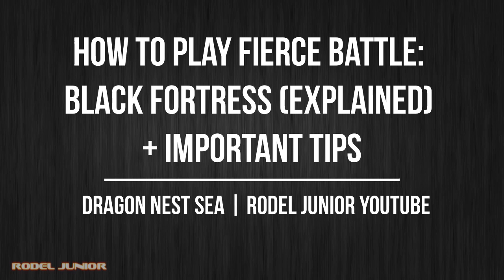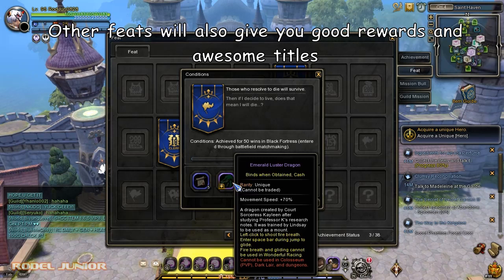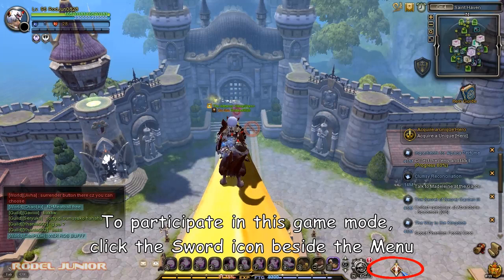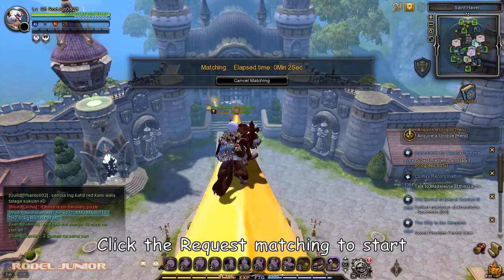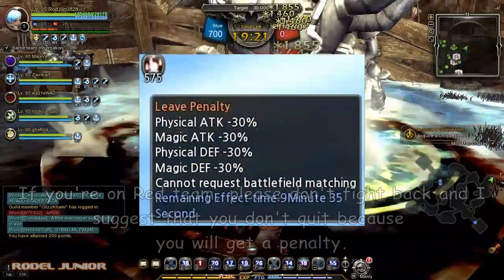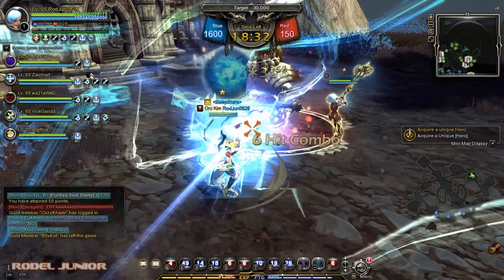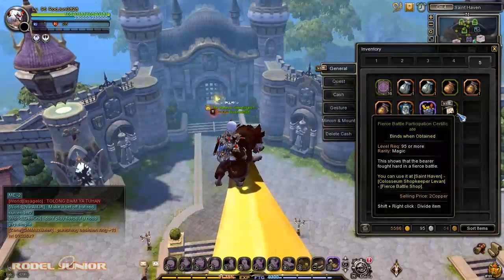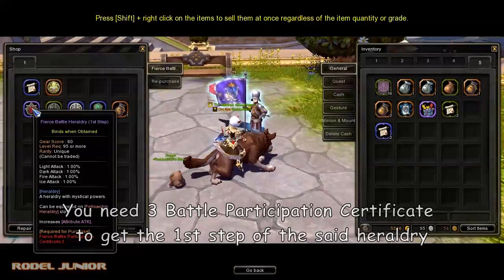How to play Fierce Battle Black Fortress (Explained) + Important Tips | Dragon Nest SEA 2020 [HD]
How to get and upgrade Fierce Battle Heraldry (Element Heraldry). How to go to Fierce Battle Shop. How to get Emerald Luster Dragon. How to get Fierce Battle Participation Certificate Pouch and Fierce Battle Contribution Certificate Pouch.

Colosseum Entry Info
- In the Colosseum, you can join [Battlefield] Fierce Battle – Black Fortress as you please, without concern for entry time or entry member limits.
- Rewards are not available in the Colosseum, and the number of Colosseum plays will not be added to Daily Tasks and Achievements.
- If you leave the Colosseum, you will not get a withdrawal penalty.

Fierce Battle Heraldry
- Added the new heraldry item Fierce Battle Heraldry.
- Fierce Battle Heraldry is a type of Expedition Heraldry that can be evolved up to Lv 10 that improves attribute attack power.
- Use a Fierce Battle Heraldry Evolver (Low Grade) to evolve Lv 1-3 Fierce Battle Heraldry one level higher.
- Use a Fierce Battle Heraldry Evolver (Mid Grade) to evolve Lv 4-6 Fierce Battle Heraldry one level higher.
- Use a Fierce Battle Heraldry Evolver (High Grade) to evolve Lv 7-9 Fierce Battle Heraldry one level higher.
- You can purchase Fierce Battle Heraldry Evolvers (High Grade) at the Fierce Battle Shop using 100 Fedoru's Toothbrushes obtained from Fierce Battle Contribution Reward Pouches.
- Fierce Battle Heraldry Evolvers (High Grade) can also be acquired from Fierce Battle Contribution Reward Pouches, but only rarely.
- Fierce Battle Heraldry gains an additional stat from Lv 4, and this additional stat is retained after Fierce Battle Heraldry evolution.
- Use a Fierce Battle Heraldry Converter to change a Lv 4+ Fierce Battle Heraldry's additional stat.
- The Fierce Battle Heraldry additional stat can be one of the following: ATK, Phys DEF, Magic DEF, CRT, CRT damage, Max HP, final damage, ATK%.
- Final damage and ATK% appear at low rate.

What to do after you hit level 95; What to do after reaching level 95; What to do after hitting level 95; Things To Do Once You've Hit Level 95.

Once I reach 1000 Subscribers, I will start doing Giveaways to all of my Subscribers for supporting me.